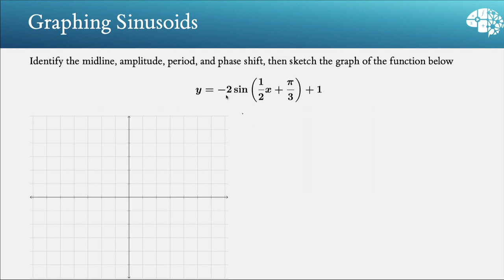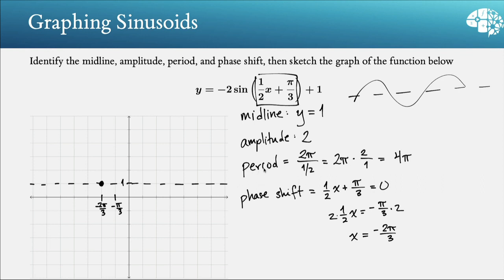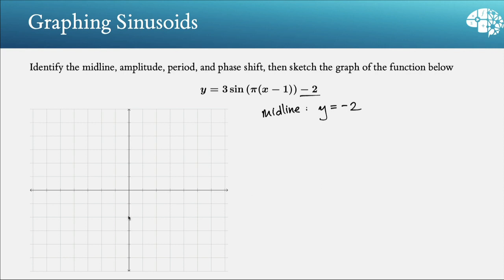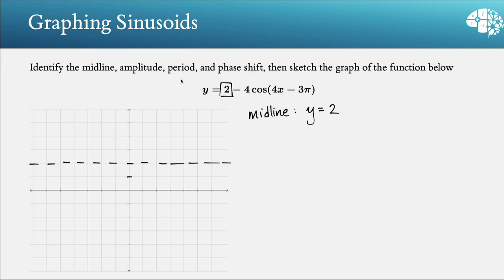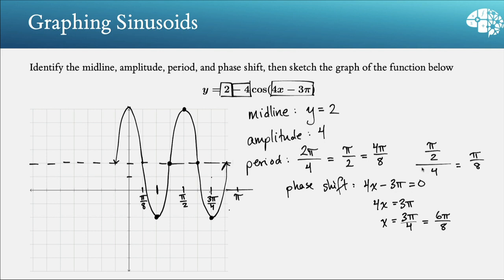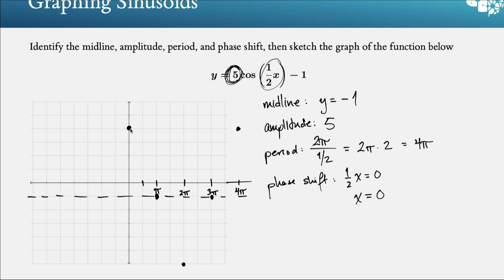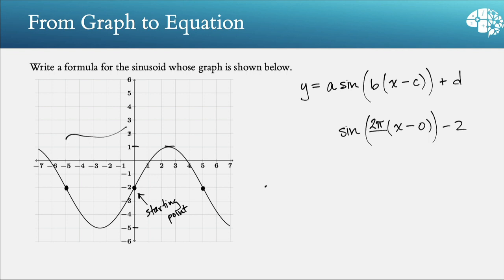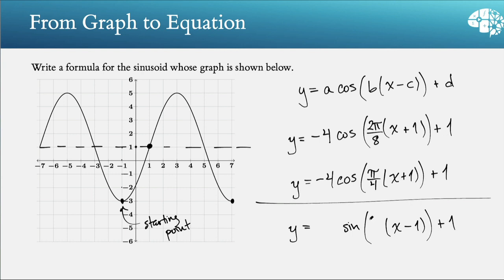Graphing Sinusoids Examples